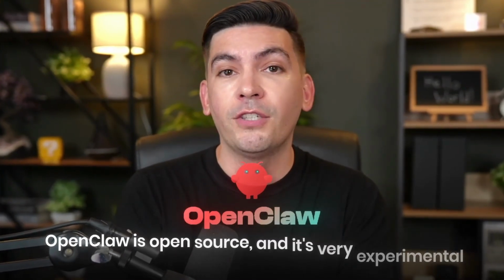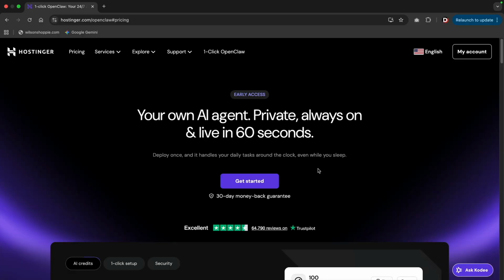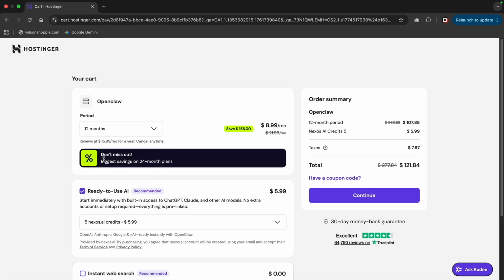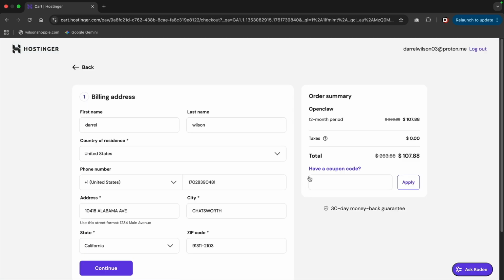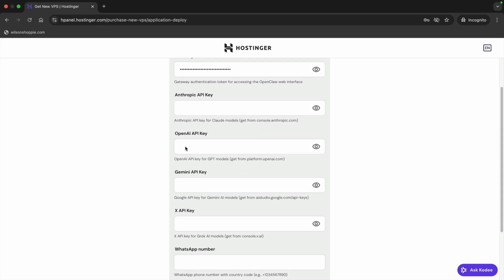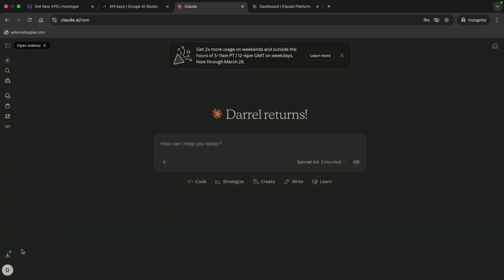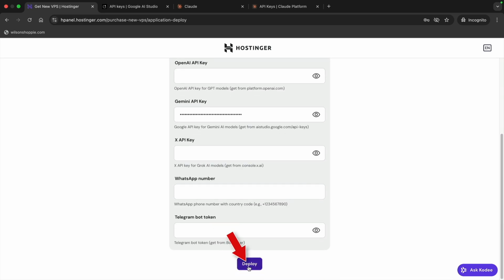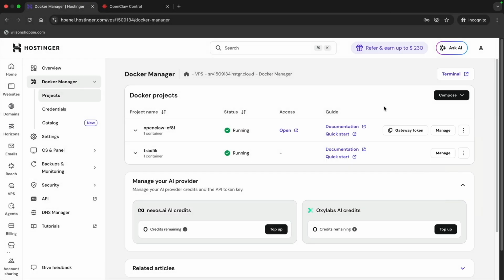OpenClaw on VPS Explained | Hostinger Setup Step by Step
In this video, you’ll learn why running OpenClaw on a VPS is the safest and most reliable way to keep your automations online 24/7. If your computer goes to sleep, disconnects, or shuts off, OpenClaw stops working — so a VPS is the best solution for cron jobs, workflows, and continuous AI tasks.

💡 What you’ll learn in this tutorial:

Why OpenClaw should run on a VPS
The risks of running OpenClaw on your local computer
How to install OpenClaw on Hostinger
Managed vs self-managed OpenClaw plans
How to choose the best billing period
How to add Gemini or Anthropic API keys
How to deploy and access OpenClaw
What to do if the server gets stuck
How to restart Docker if deployment freezes

This guide is perfect for beginners who want a secure, always-on setup for OpenClaw automations.